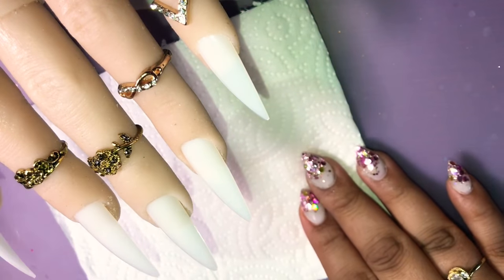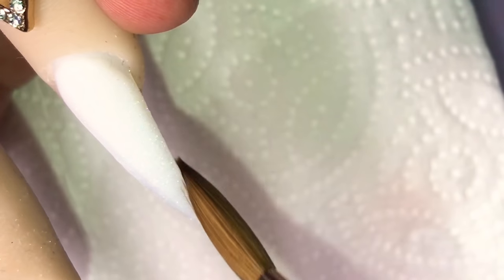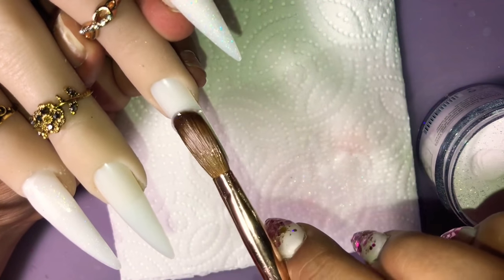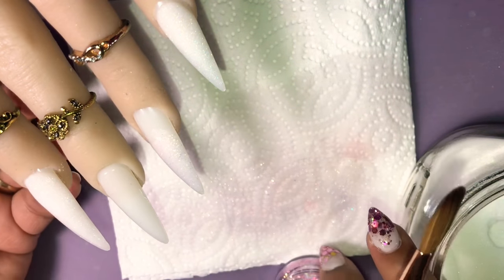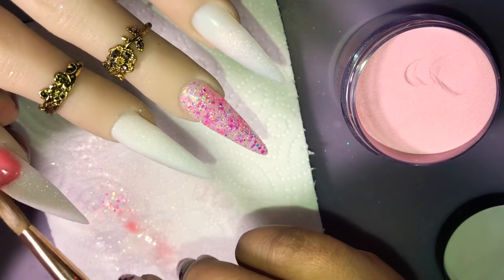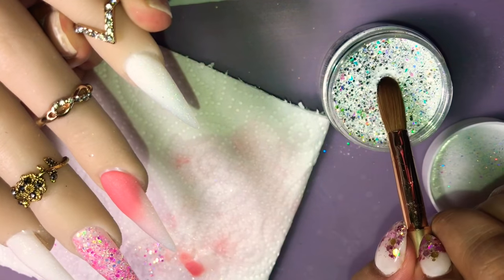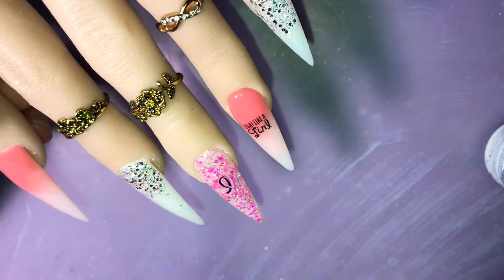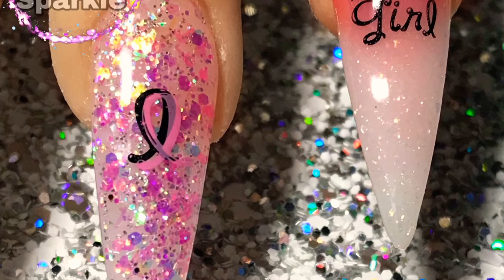Breast cancer awareness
Hey ladies!! New video out for y’all!
Breast cancer awareness save the tatas. Hope you enjoy this mani. As much as it was fun for me to do.

UberChic 3:01